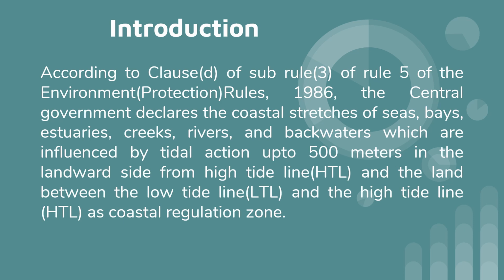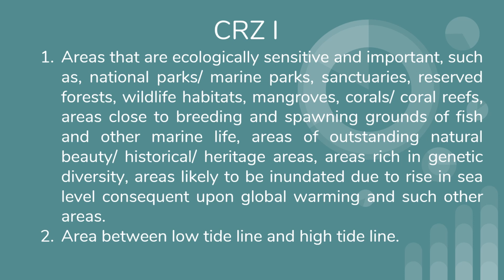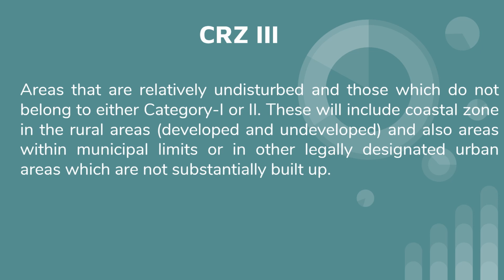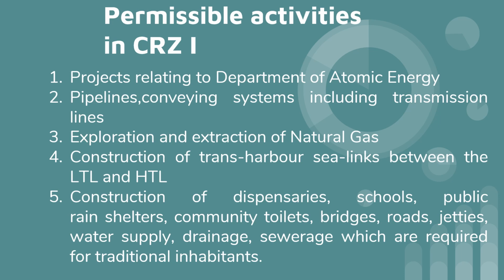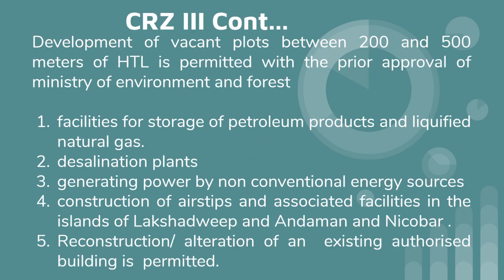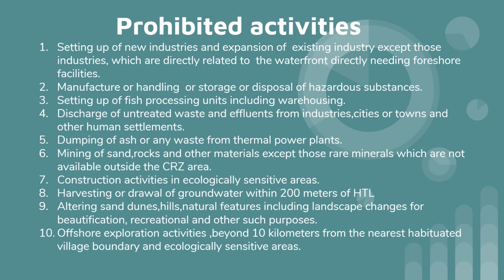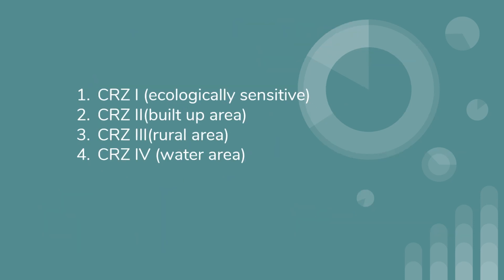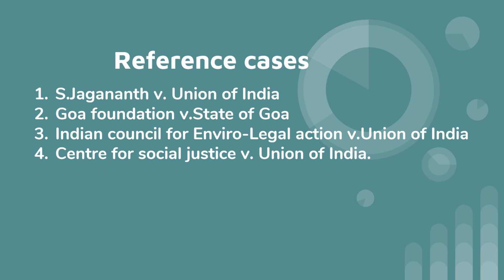Costal Regulation Zone presentation by Pratibha Reddy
By Pratibha B, Assistant Professor, VCL